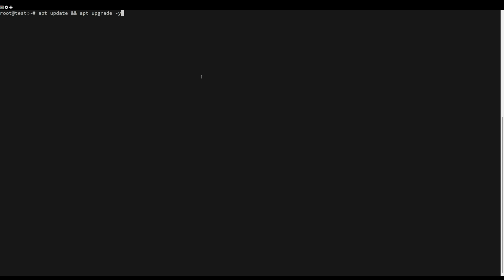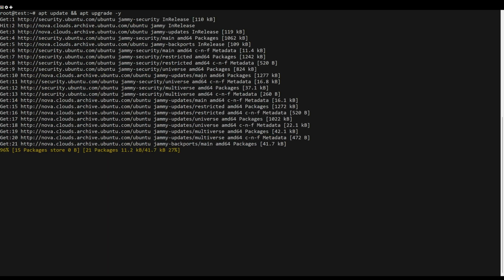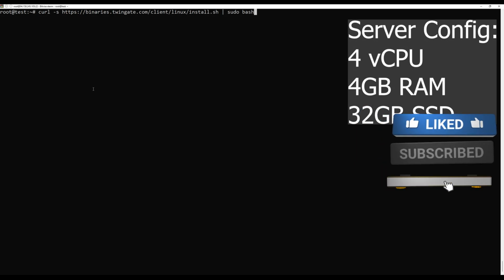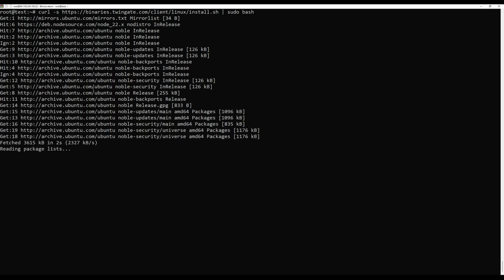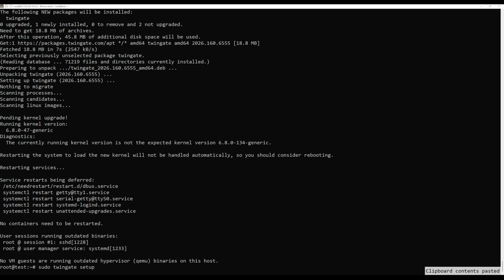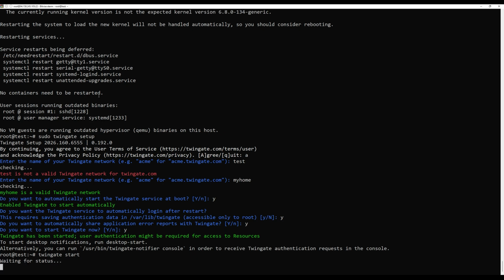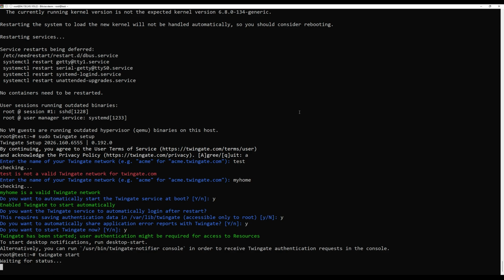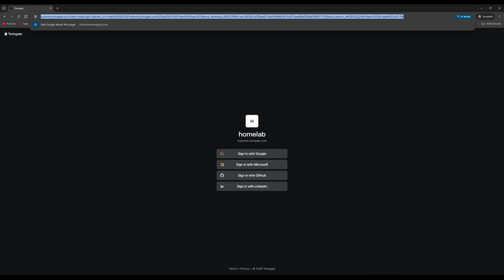How to install TwinGate on Ubuntu 24.04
Twingate is a modern, zero-trust network access (ZTNA) solution designed to replace traditional VPNs. Unlike old-school VPNs that grant users complete access to an entire network, Twingate operates on a "least privilege" model. It allows admins to define exact, secure connections to specific resources (like servers, databases, or local IP addresses) without exposing the rest of the network.

⏰ Timestamps:

00:00 — Introduction
00:08 — MivoCloud Services Showcase
00:23 — Updating System Packages
00:36 — Downloading the Twingate Installation Script
01:04 — Installing Twingate on Ubuntu 24.04
01:30 — Starting the Twingate Client
01:40 — Requesting the Authentication Link
01:48 — Authorizing Twingate in Web Browser & Conclusion

Commands Used:
sudo apt update && sudo apt upgrade -y
sudo twingate setup
twingate start
twingate status